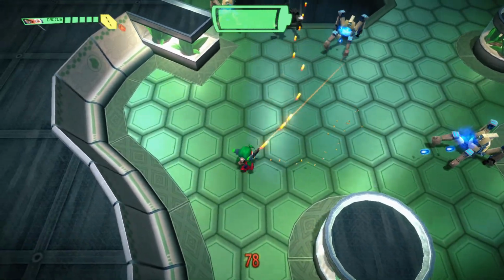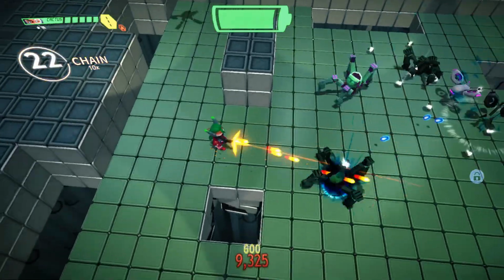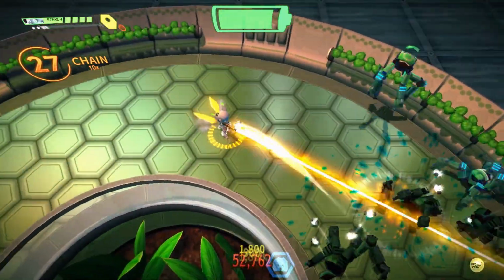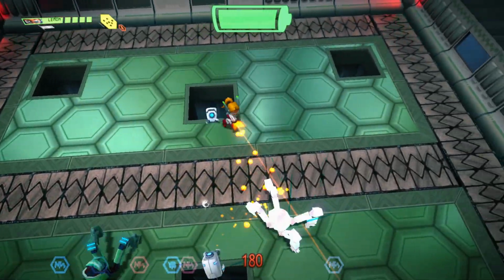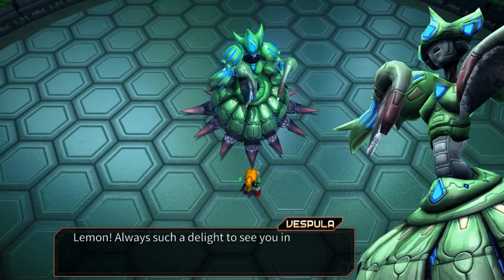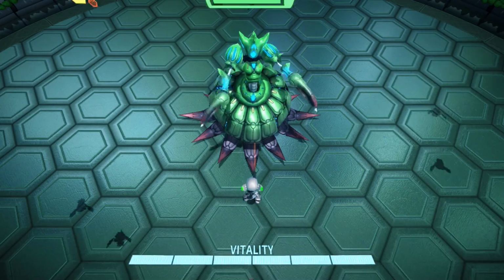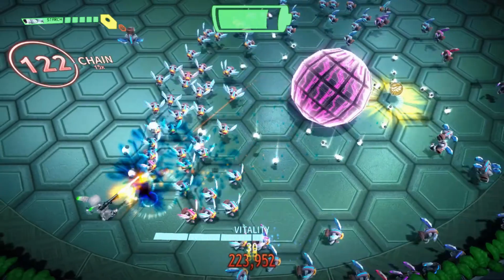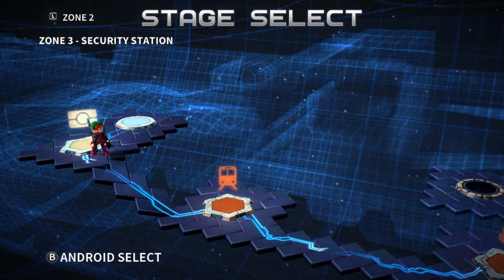Amazing Twin Stick Shooter | Assault Android Cactus Nintendo Switch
This game is awesome. Its a fantastic twin stick shooter where you are androids fighting on a ship.